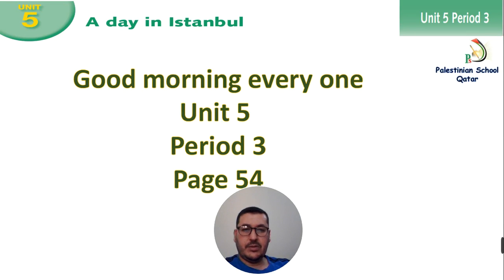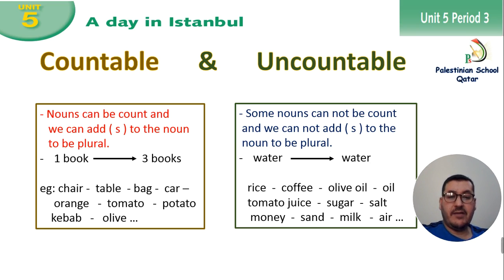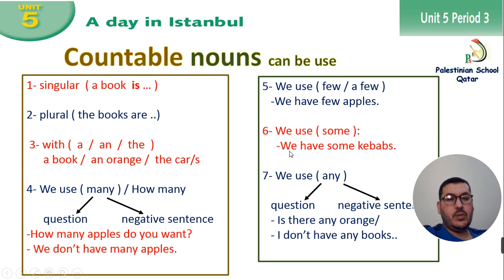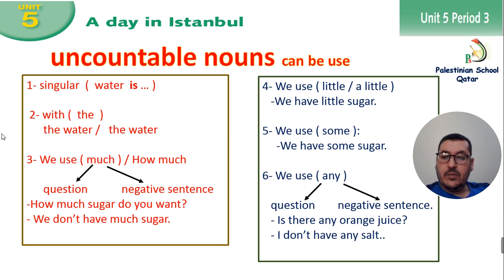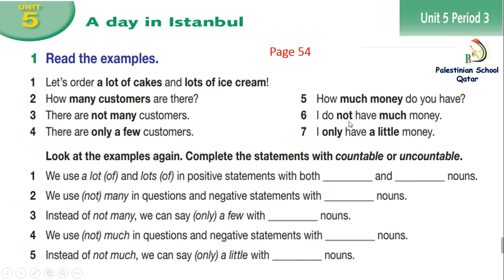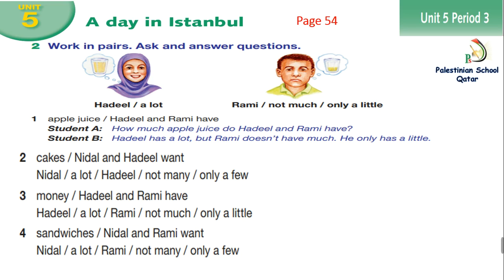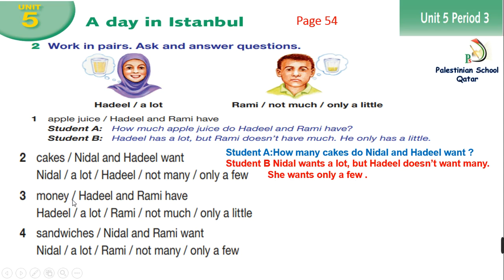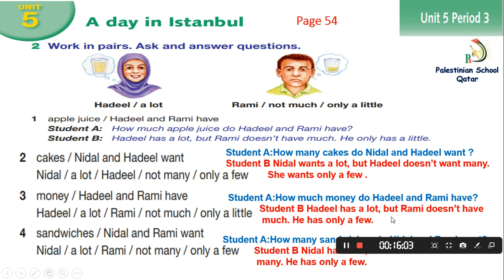grade 9 Unit 5 Period 3